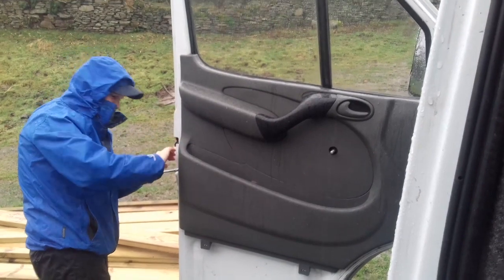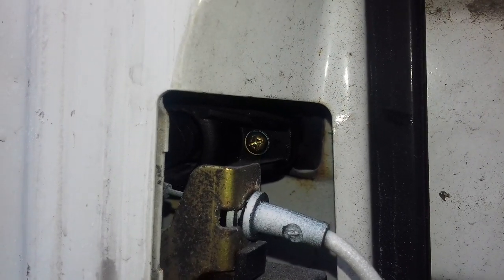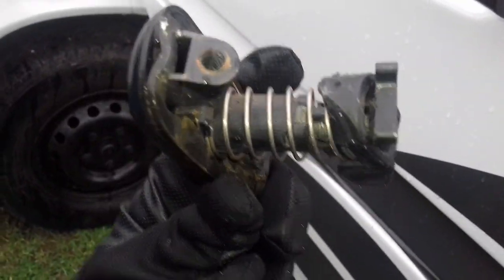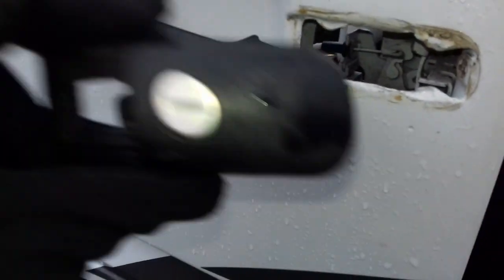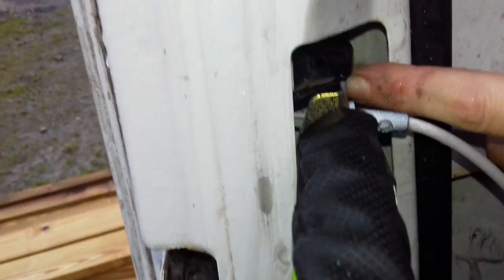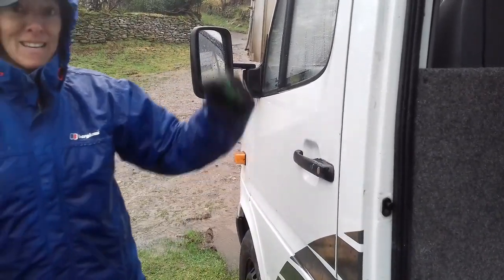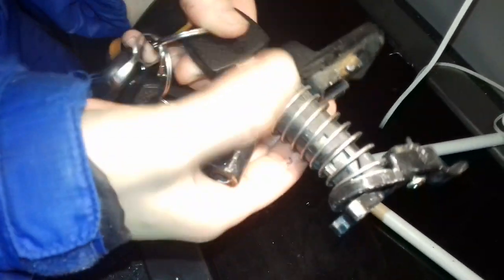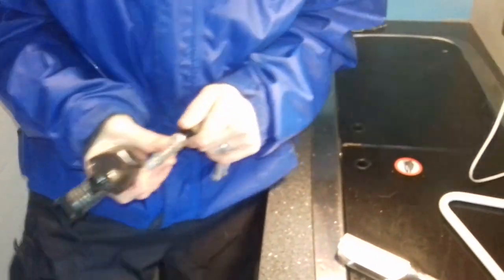Mercedes Sprinter Door Lock cylinder removal / replacement | Vanlife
How to remove and replace the door lock cylinders in a Mercedes Sprinter in the pouring rain.

We replaced the passenger door lock cyclinder and sliding door cylinder in this video.

Only needed a couple of tools and a little bit of time and patience!